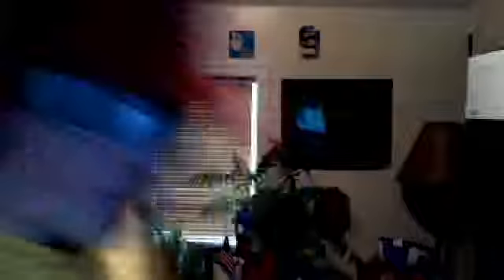Marathon # 20 Zero-G And Shogun Steel